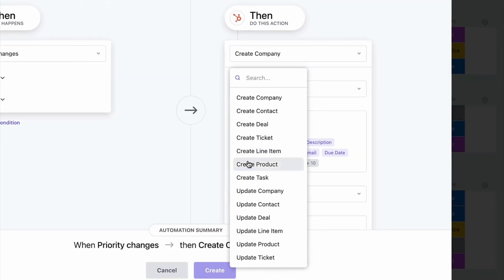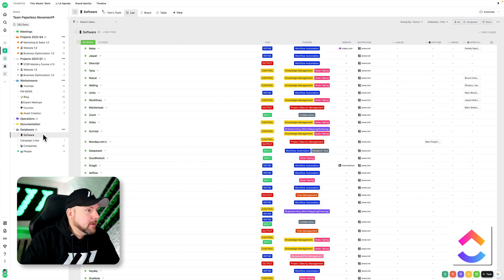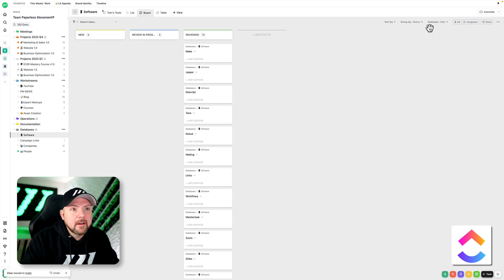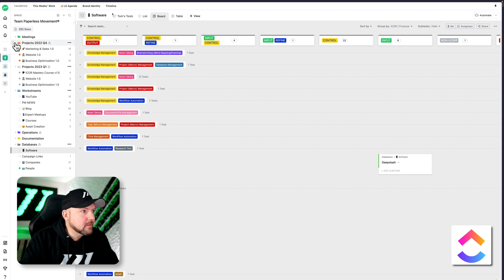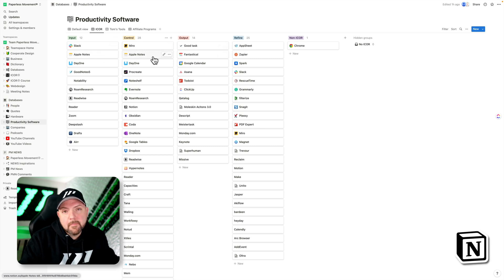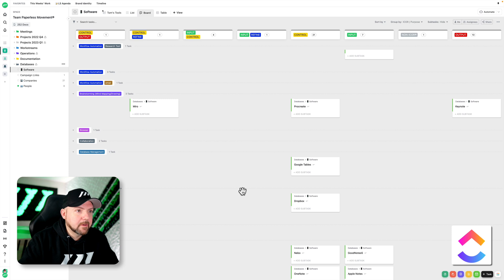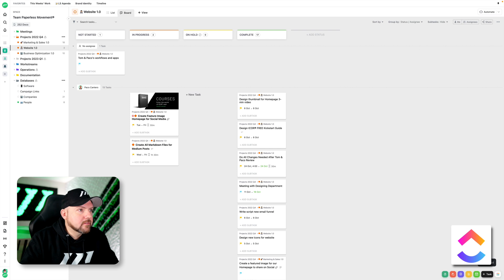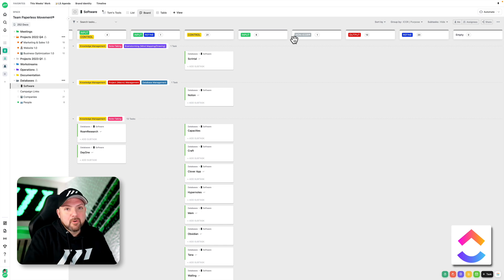ClickUp | Swimlanes vs Notion Grouping, Audio Clips in Comments, Zapier Custom fields and more!